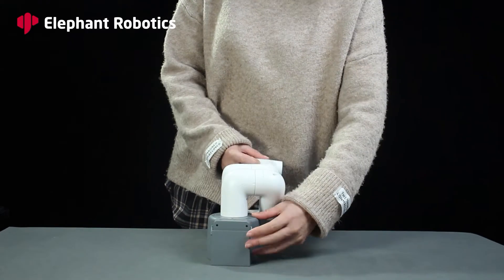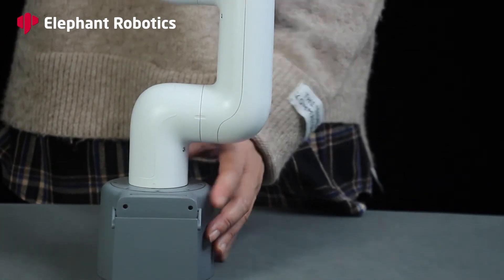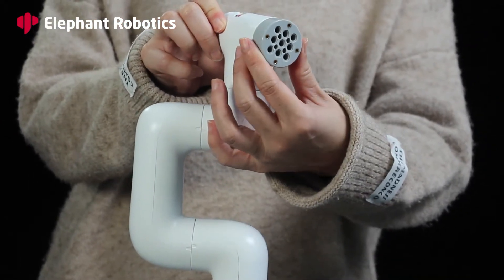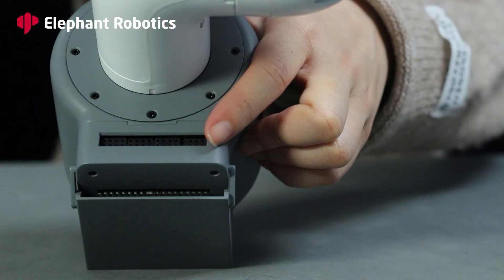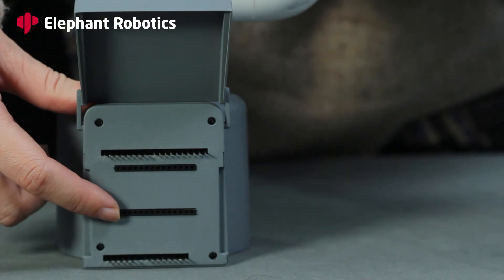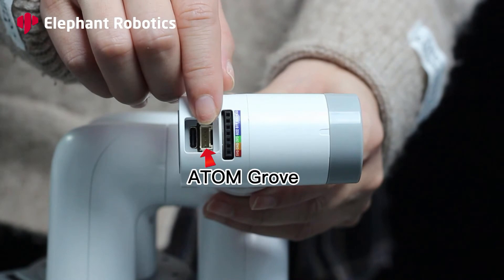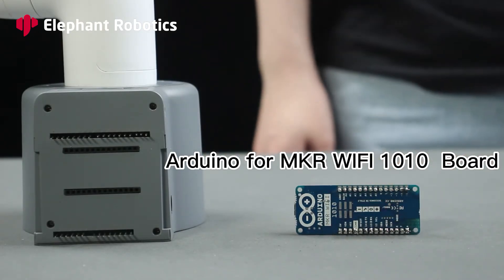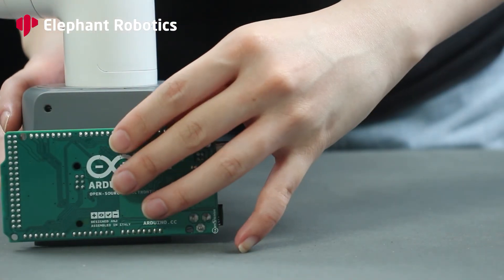Unboxing | myCobot 280 for Arduino Desktop 6 aixs robotic arm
This is an unboxing video introducing the myCobot 280 for Arduino.